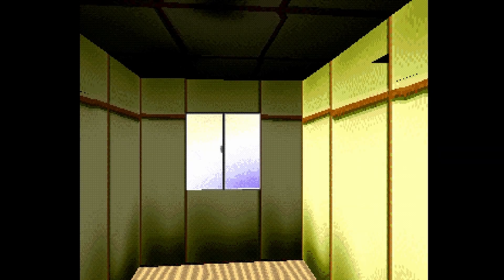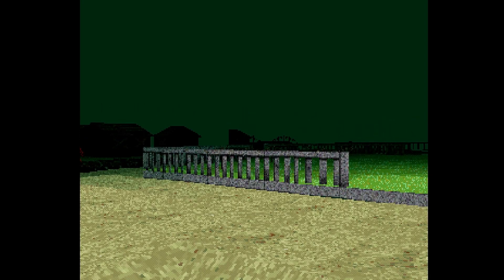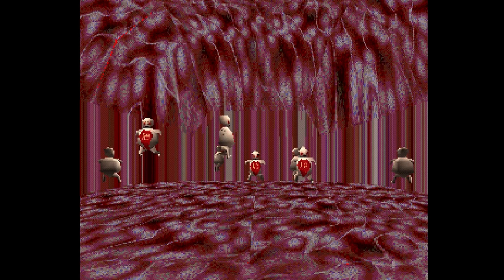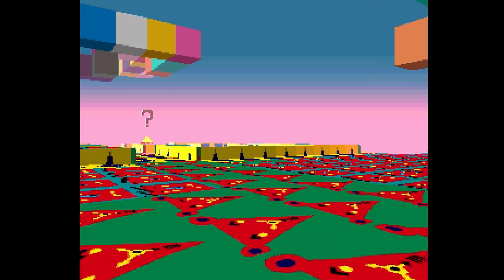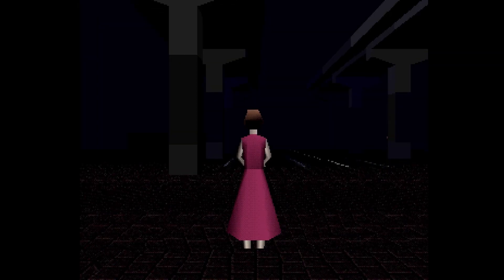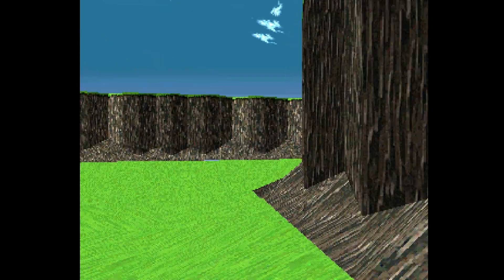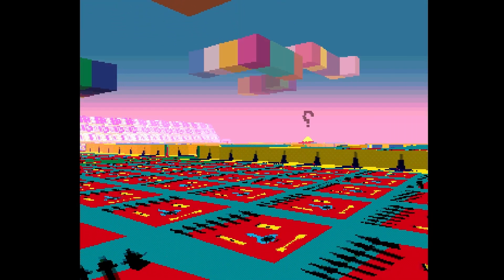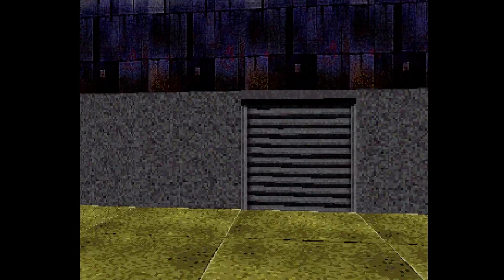PS1’s Weirdest Video Game; LSD: Dream Emulator. One Part Survival Horror, One Part Straight Strange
I love January series because ad revenue is low so I can be really WEIRD about what I show...which is exactly what I am kicking off today! "What?? WHY?!?!". ten very weird video games that range from obscure gaming through to modern mainstream console games on PS4 and Xbox! So strap in and get ready for some very weird video games!

Patreon Thanks : Seth Peterson, John Thompson, Paul daniel, Porch, Jon Anderson, RayceARoni, Kuranghi, Jason Hixon, Sam Matthews, Alex Tessler, Jonathan Leung, Martin Donlon, Tom Van Deusen, Barabob, Steve Randall, Ahab, K-2, Eric Walklet, J Z, Ivar Wennerholm, Adrien Sebbane, tobemorecrazy, Mike Puelinckx, Tony Escobar, H7, Humanoide70, Ben Parfitt, Holder Schmidt, Tim Lehner, matschmonster, Shad Uttam, Dan L, James Mann, Richard Schneider and Coupon Joe!

Up next: LSD: Dream Emulator for PS1. It's one part walking simulator, one part survival horror, one part standard horror, one part interactive art installation and ALL PARTS WEIRD AND ESOTERIC. Sure it's been talked about before but I will attempt something slightly different...and weirder. because this retro gaming goldmine of imagery deserves another look! It's like first person Silent Hill...except maybe not at all? Seriously...it's a weird video game in all the right ways! It was made by Asmik Ace and developed by (obviously) a fine artist by the name of Osamu Sato.

Its hard to even decide what genre this is...its a horror video game...that isn't very scary. Its a first person Resident Evil survival horror game...without any puzzles. And its a very rare PS1 game as well...and the price tag will NOT be something you want to see!

I played this on the MiSTer FPGA PS1 / PlayStation 1 core! And its definitely a PlayStation hidden gem / PS1 Hidden Gem!

VGE